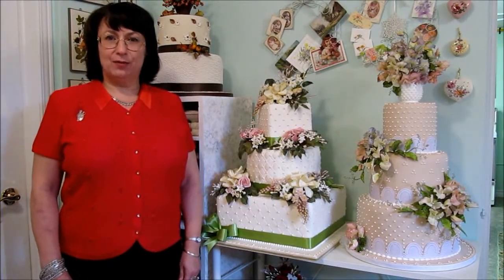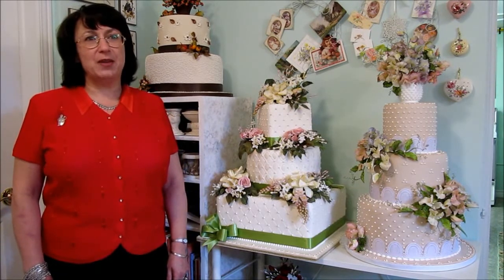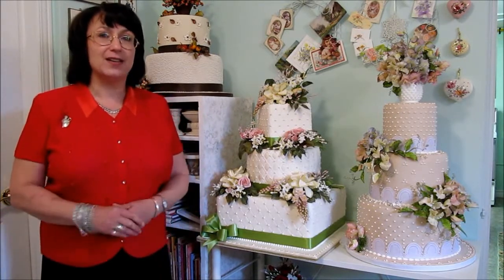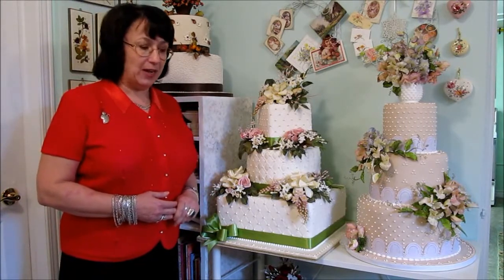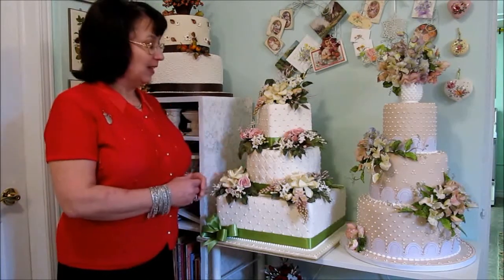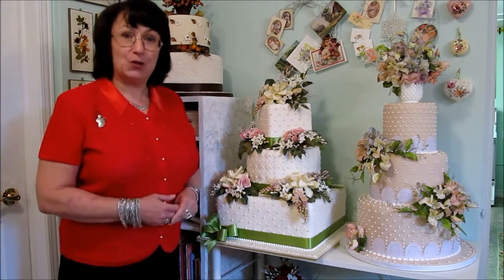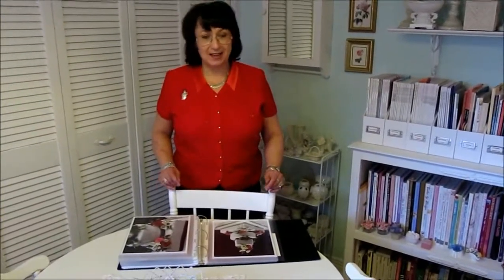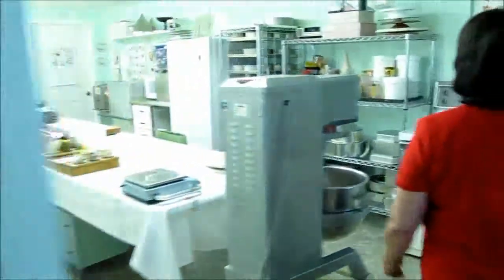Elisabetta Salvoni - Dolci Fiori Wedding Cakes Ontario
Dolci Fiori Wedding Cakes located in Elginburg near Kingston Ontario. Servicing brides in the Kingston and surrounding areas. or visit me on the Kingston Wedding Planner